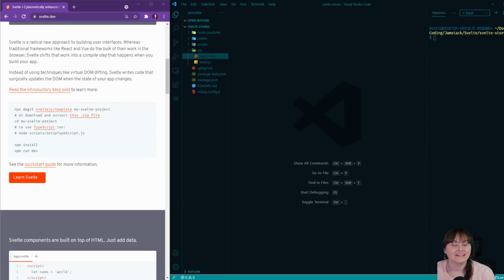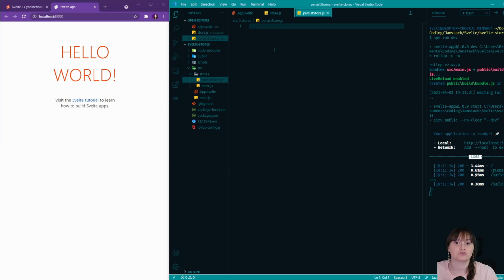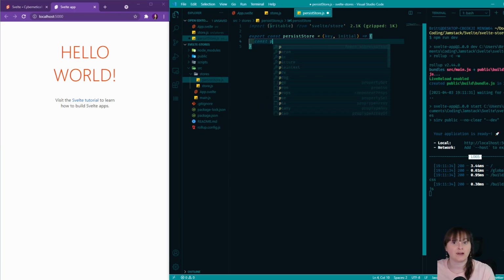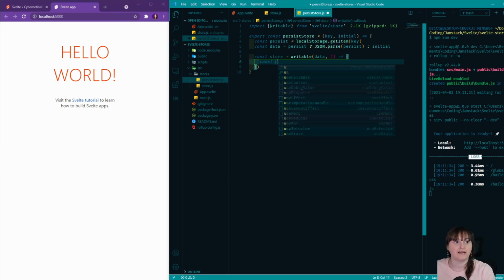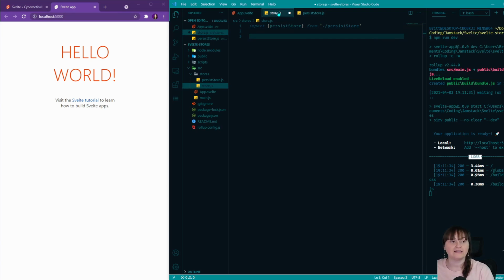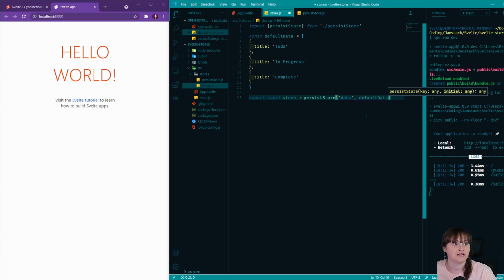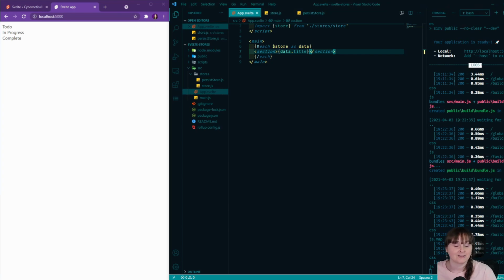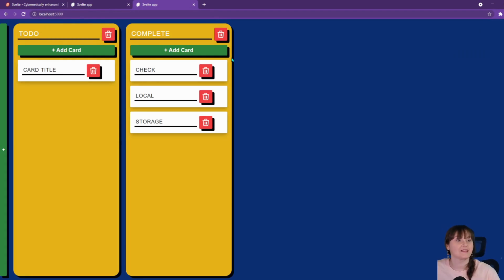[Svelte Talks] Persisting a Svelte Store with Local Storage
Brittney Postma of CodingCat.dev shows us how to create a store with Svelte and setting it to local storage so that it persists through refresh!

About Brittney:

I am a self-taught developer with a background in Graphic Design. I am the frontend designer and developer for CodingCat.dev. I co-host a podcast called Purrfect.dev and I also create educational content centered around CSS and the Jamstack on CodingCat.dev and Zero to Mastery Academy.